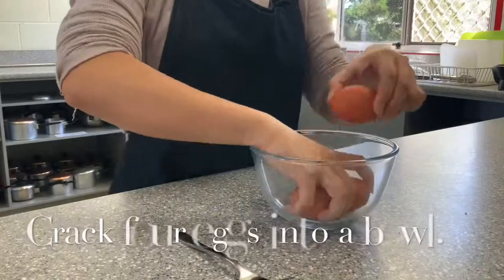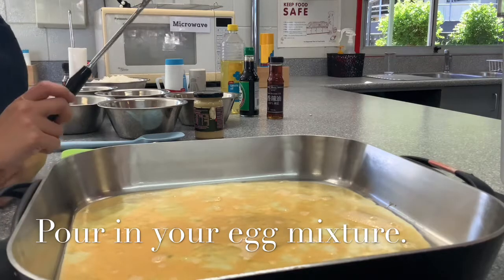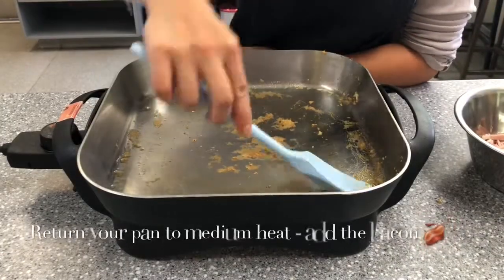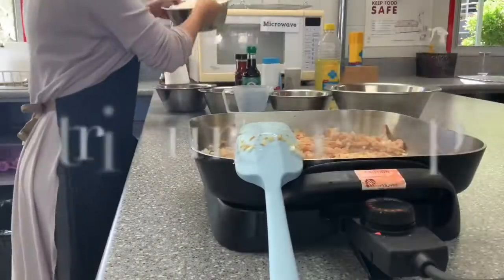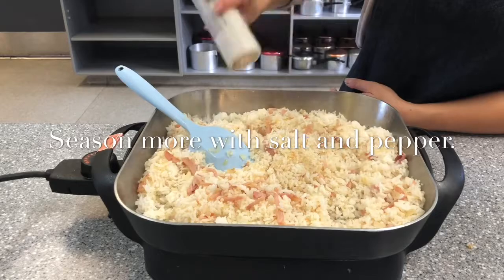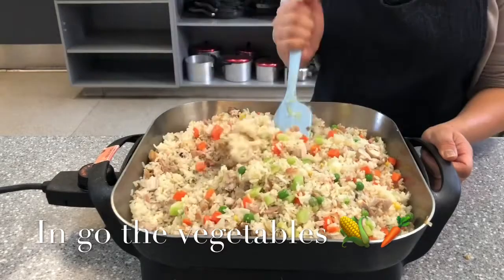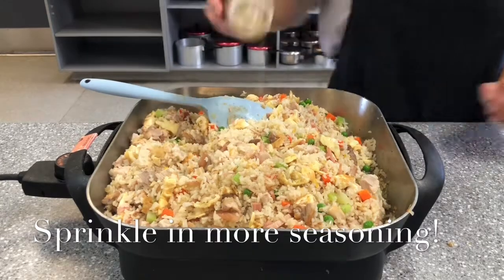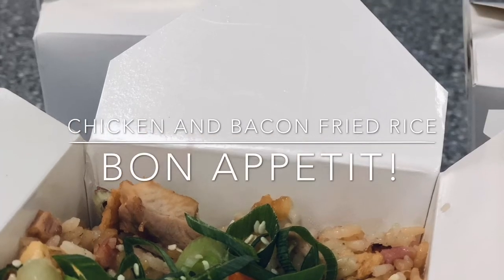Chicken and bacon fried rice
A quick and easy fried rice recipe that includes ingredients from the 5 food groups!

Serves 6

Bon Appetit 🍚